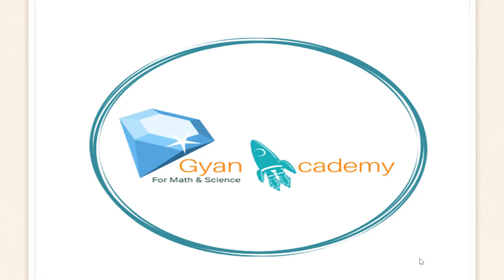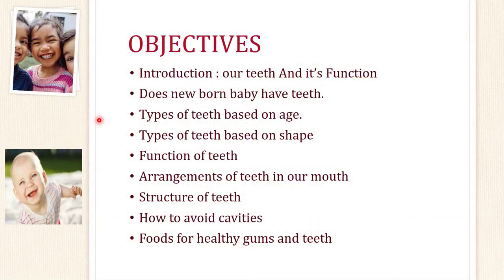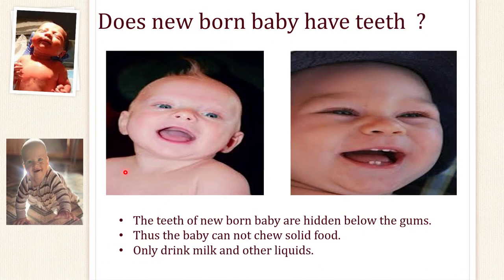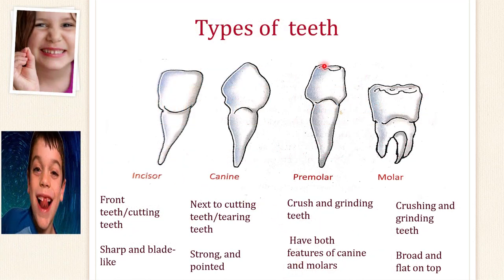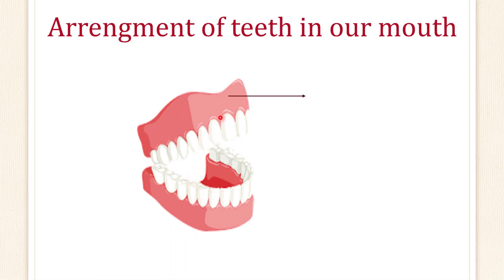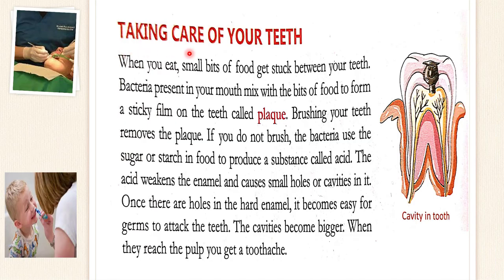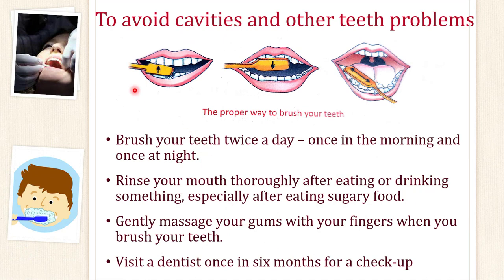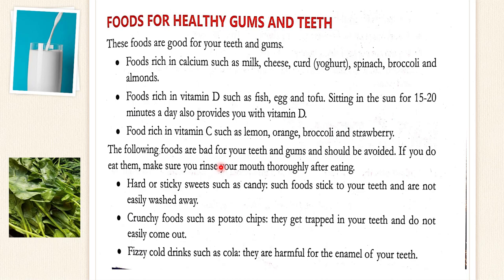4th Standard Science Lesson 2 "Human Body : The Teeth"/ICSE Board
This is the 2nd lesson of 4th std science "Human Body : The Teeth" From S. Chand School publication textbook of ICSE Board. This lesson is providing all the important information about our teeth.

In this lesson we are learning about :-
* Our teeth and it's function,
* Does new born baby have teeth,
* Types of teeth based on age,
* Types of teeth based on structure,
* Function of teeth,
 * Arrangements of teeth in our mouth,
*  Structure of teeth,
* How to avoid cavities and other problems of teeth,
* Foods for healthy teeth and gums

Keep supporting me so that I can continue to provide you free content  !!

                                     Thankyou For Watching !